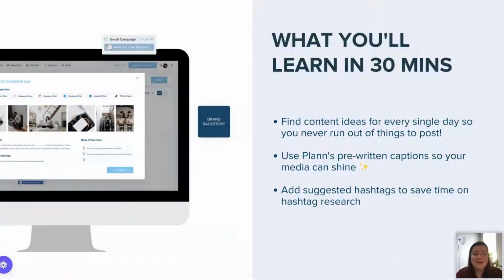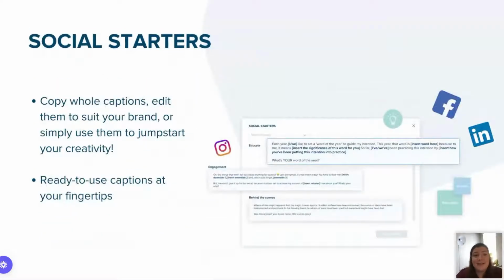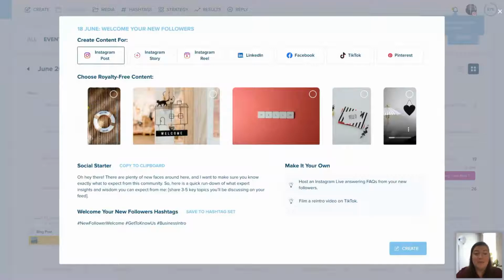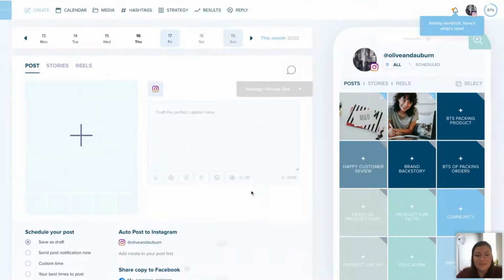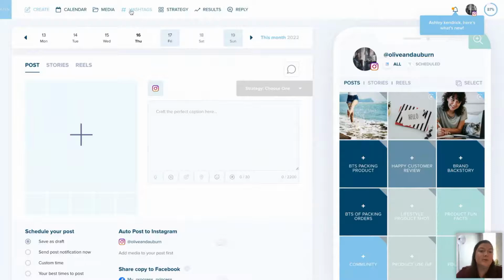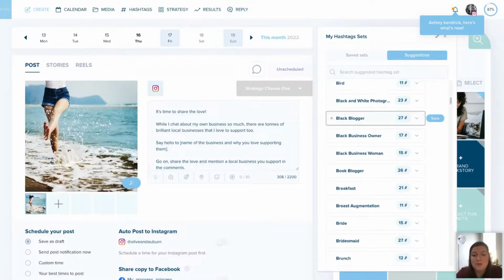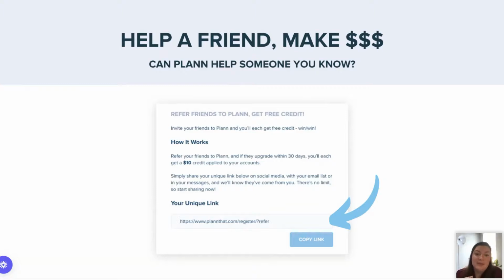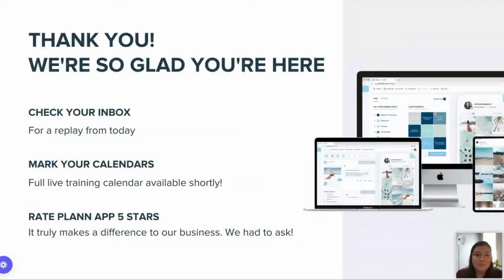Social Posts Made Easy: Using Done-For-You Tools to Post in Minutes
Hey Plann’rs!

Join Customer Education Manager, Ashley, as she walks through how to utilize Plann's Done-for-You content to save you time and help you soar on social media.

TIMESTAMPS:
0:00-1:31 Introductions
1:32-8:35 What We Will Cover
8:36-13:29 Daily Calendar Prompts
13:30-16:24 Social Starters: Pre-Written Captions to save you time!
16:25-21:24 Using Fully Researched Hashtag Suggestions
21:25-25:02 Q+A
25:03-28:47 Wrapping Up

Want access to a month’s worth of content ideas? Join the Plann community and access our FREE June Content Calendar here: